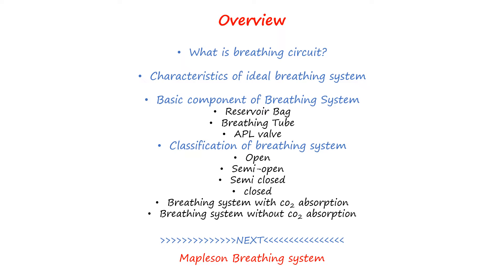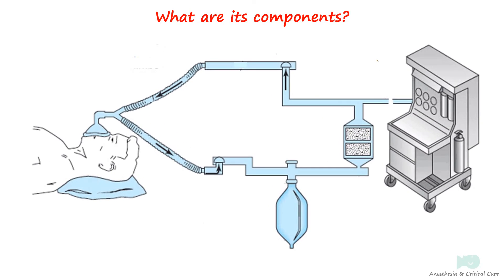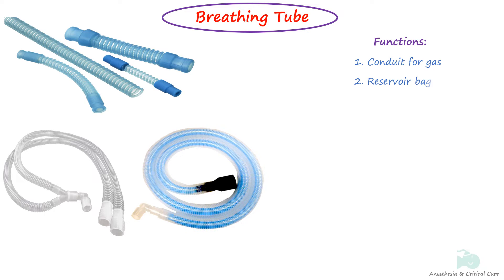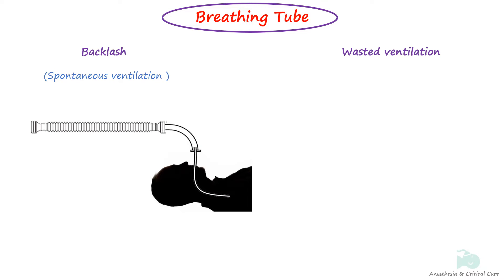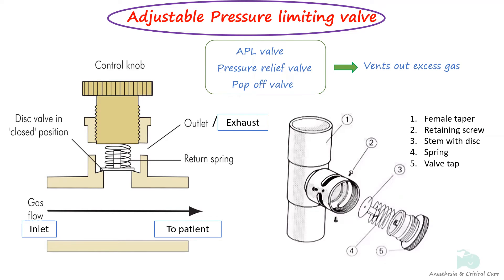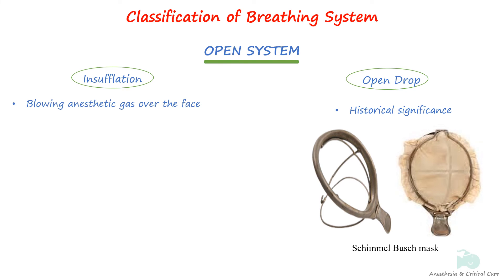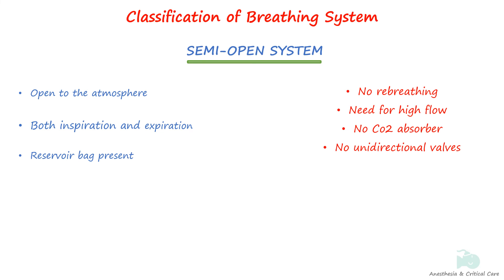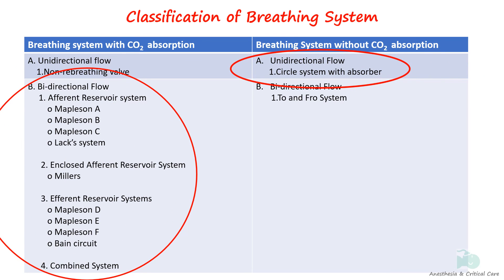Anesthesia Breathing System (intro) | Reservoir bag | Mapleson system | circle system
@AnesthesiaandCriticalcare This is the introduction to the series of presentation on anesthesia breathing system where we will be looking into what a breathing system is, its components (APL valve, tubes, reservoir bag ) and the functional classification of breathing system (open, semi open, semi closed and close). In the next videos, we will go in depth with Mapleson breathing circuit and circle system.